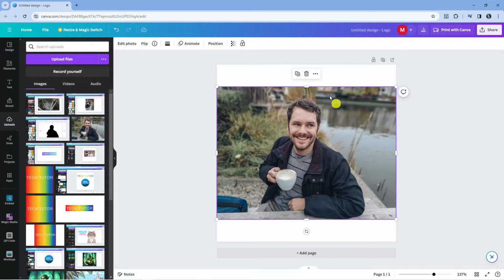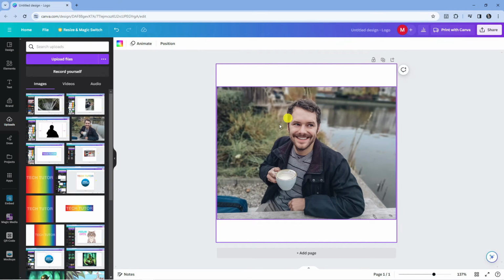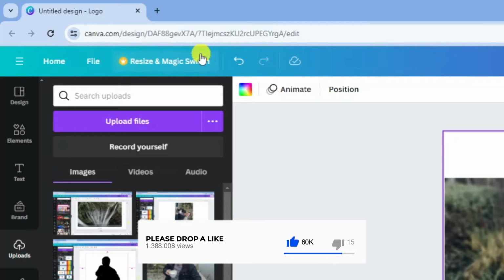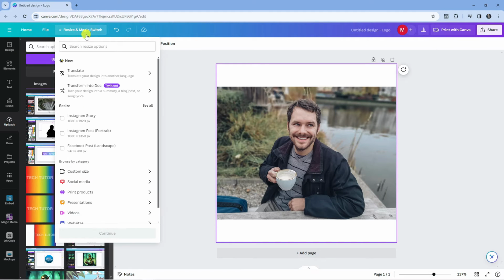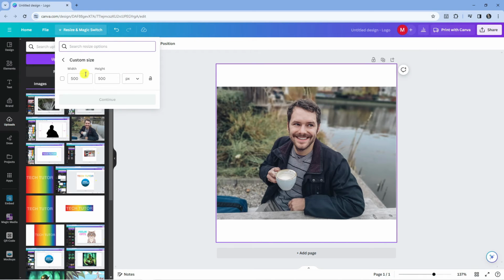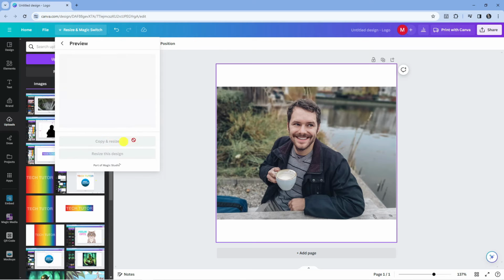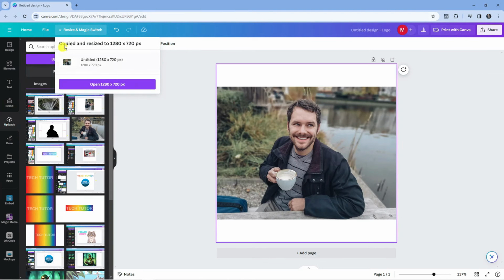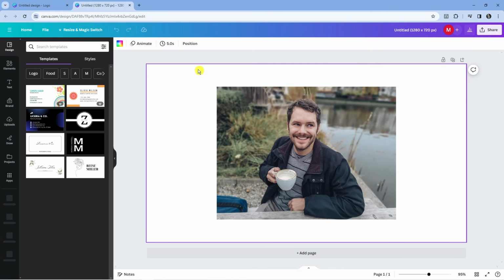How To Change To Landscape Mode In Canva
In this tutorial, we'll show you how to switch your Canva design from portrait to landscape mode. Whether you're creating a YouTube thumbnail, social media post, or any other visual content, knowing how to change the orientation can make a big difference. Follow our step-by-step guide to learn the simple process of switching to landscape mode in Canva. Enhance your designs and make them stand out with this easy technique!

 ✨Recommended VPN: ✨

Thanks!